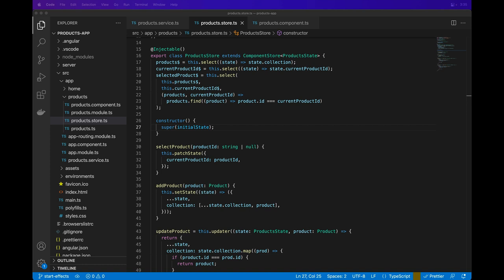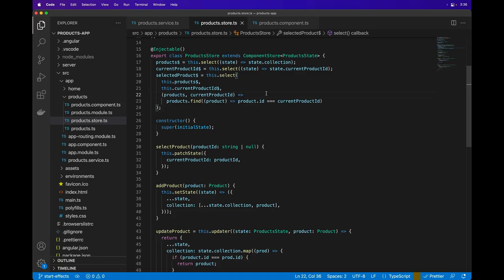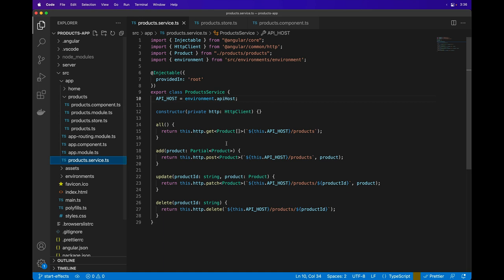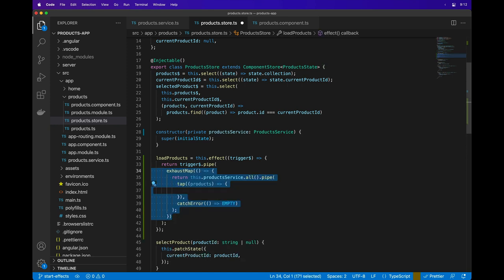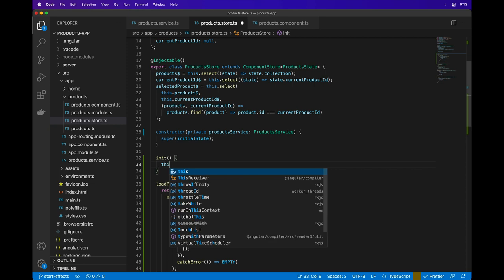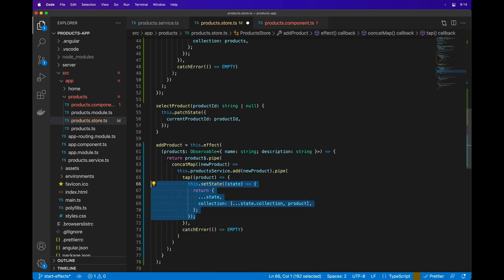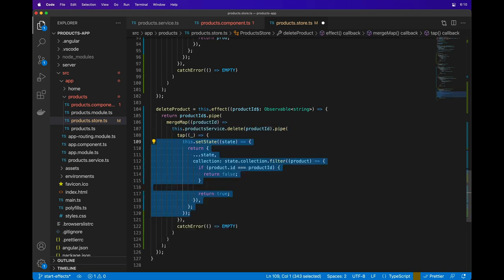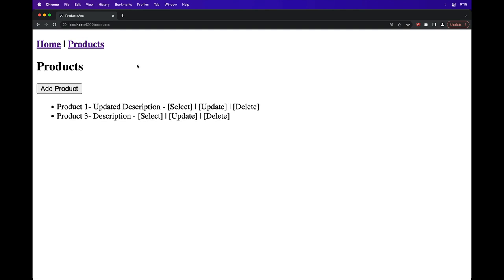Keeping Side Effects out of your Angular Components with NgRx ComponentStore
One of the secrets to NgRx is keeping smart components isolated from side effects. NgRx ComponentStore handles this more directly than NgRx Effects.